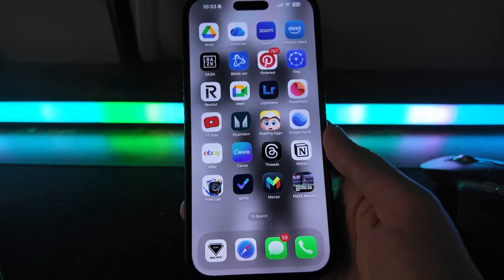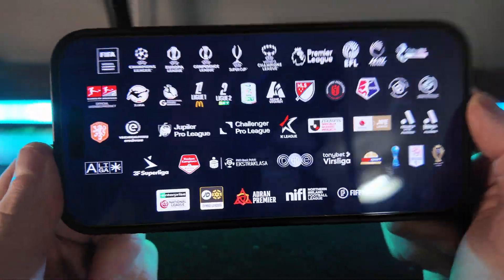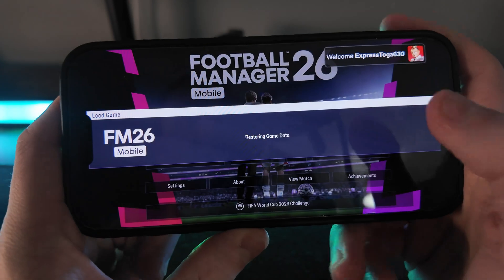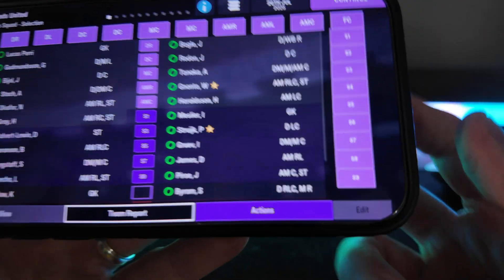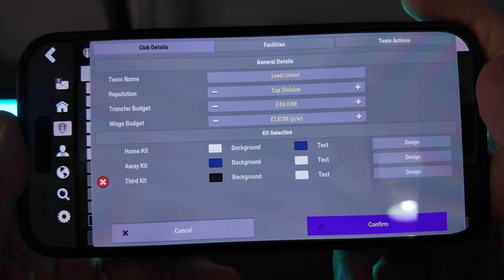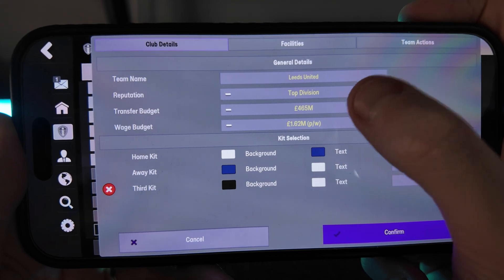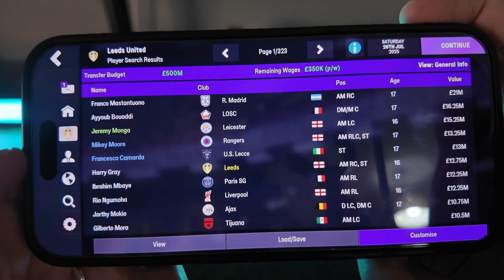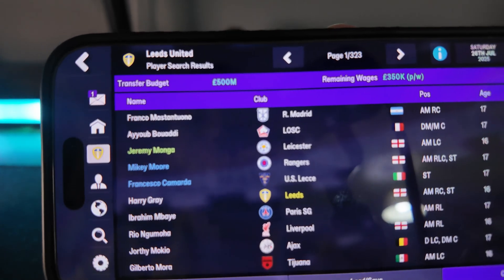How to Edit Transfer Budget on FM26 Mobile